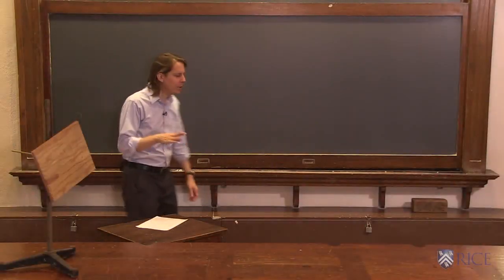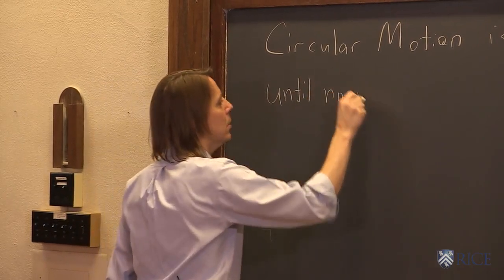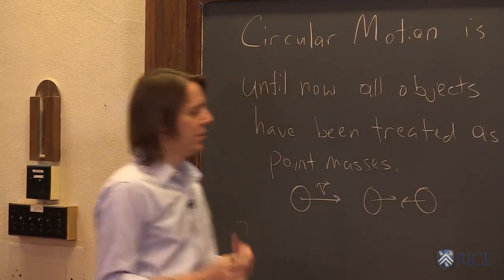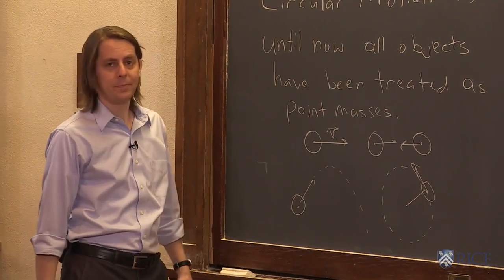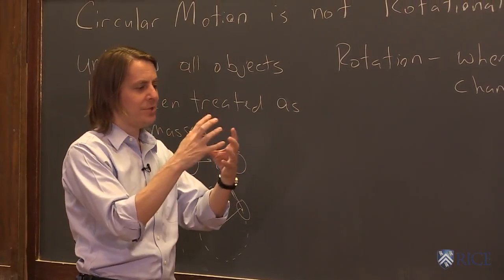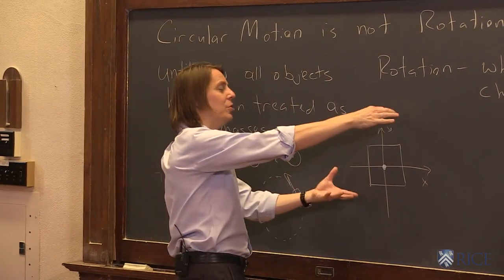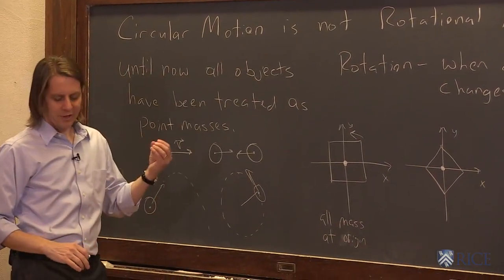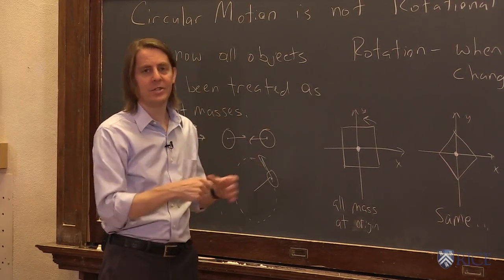OpenStax AP Physics Chapter 6: Circular vs. Rotational Movement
This instructional video covers Gravitation and Uniform Circular Motion as well as Rotational Motion and Angular Momentum, corresponding to Chapters 6 and 10 in OpenStax College Physics for AP® Courses.